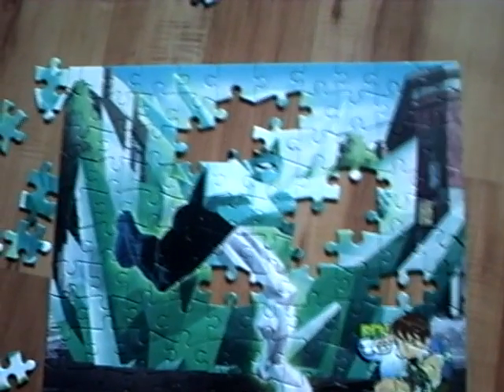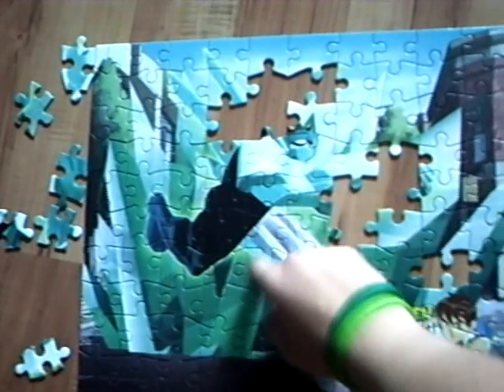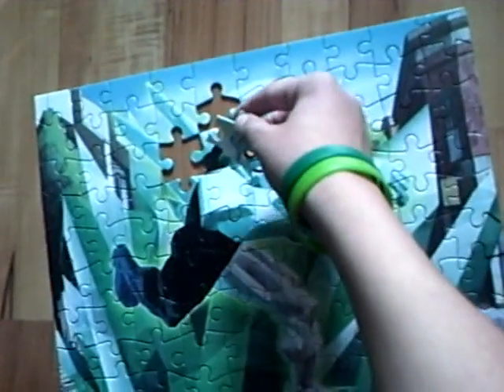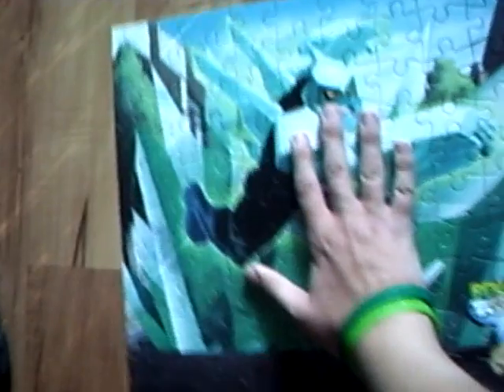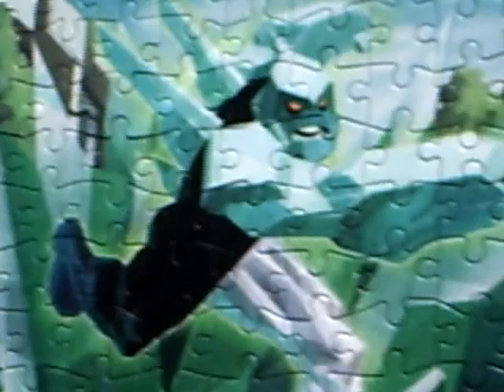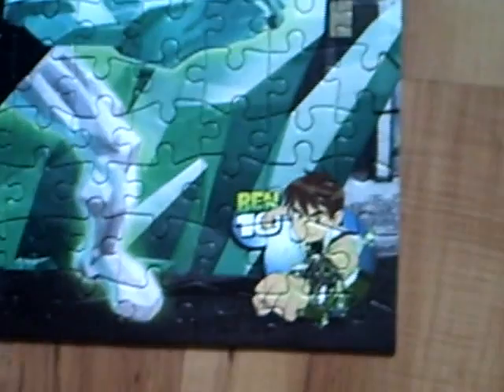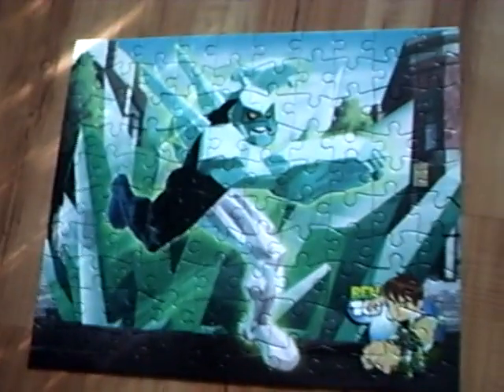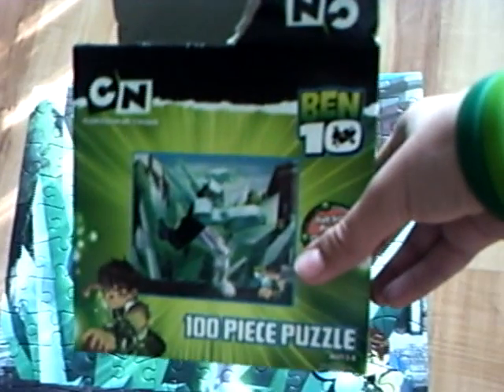Diamondhead Puzzle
PUZZLE SERIES VIDEO #1: Me finishing a Ben 10 Puzzle. It stars Diamondhead in action! It was 100 pieces and I enjoyed finishing it. Check out my Ben Wolf Puzzle Video on my page: omnitrix1992

PUZZLE SERIES Season 1 Finale: Pirates of the Caribbean Puzzle